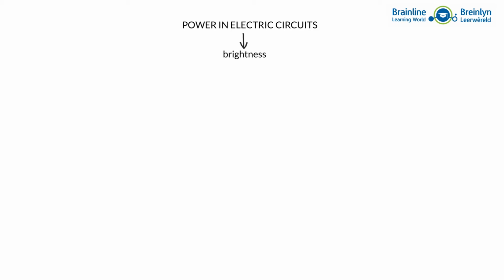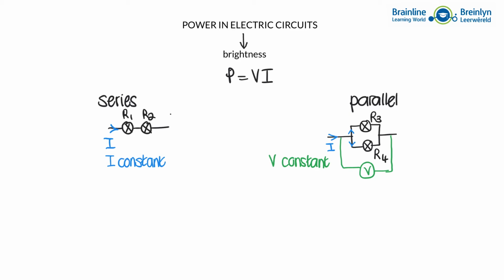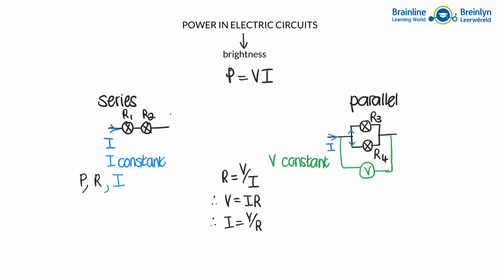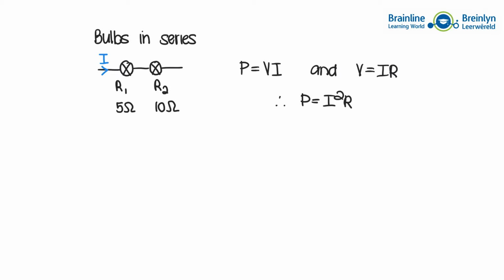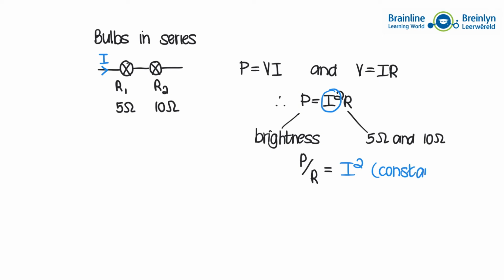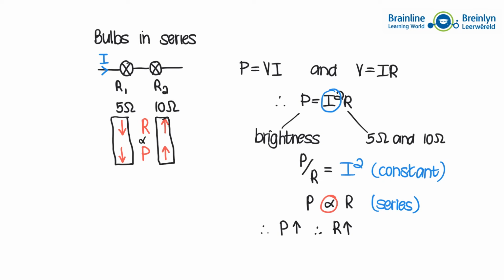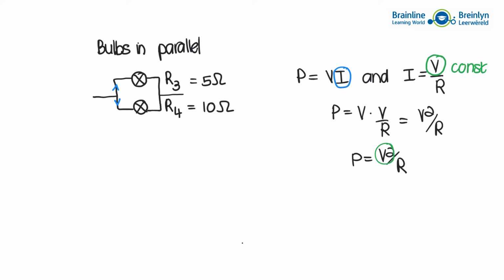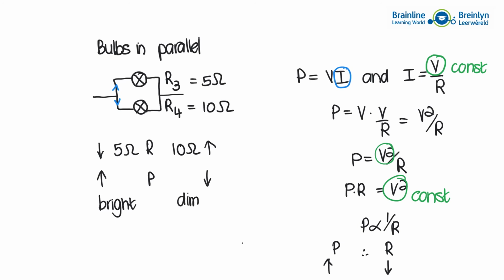Grade 12 - Physical Sciences (Power in Electric Circuits)